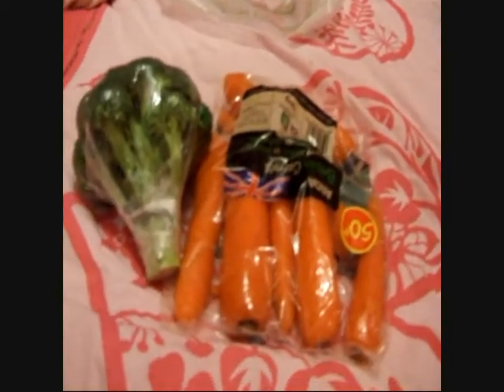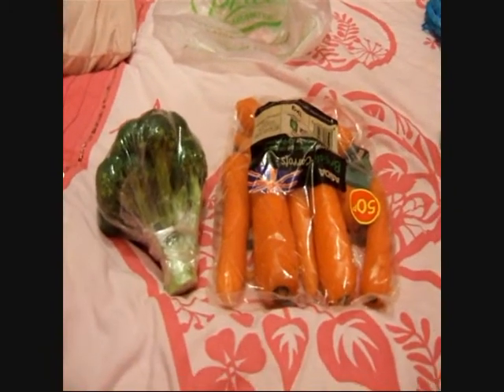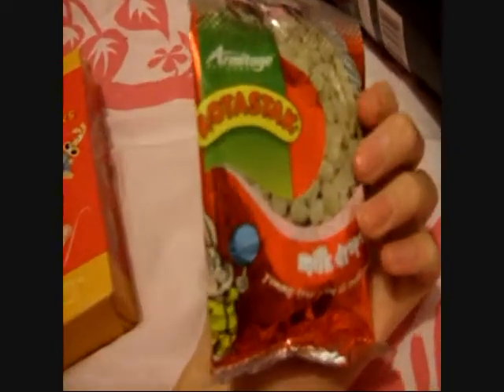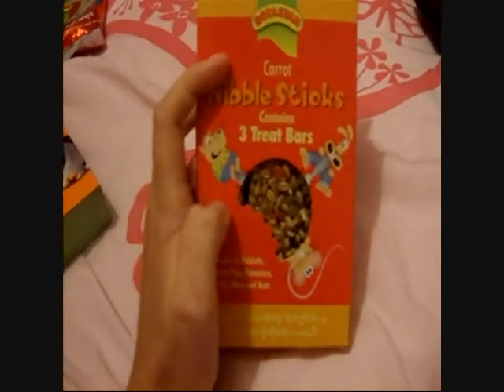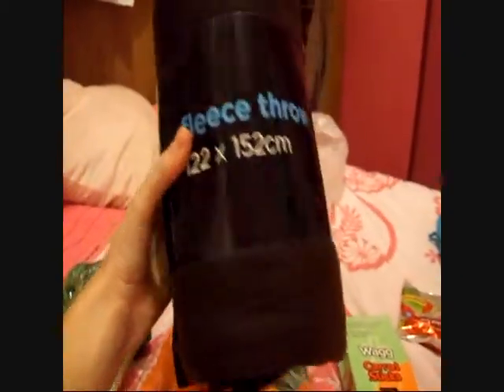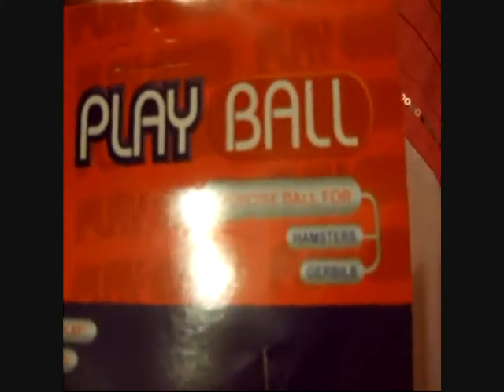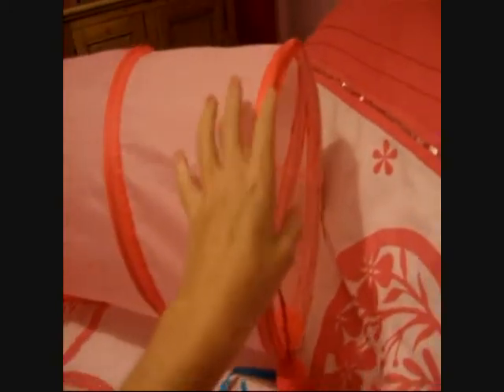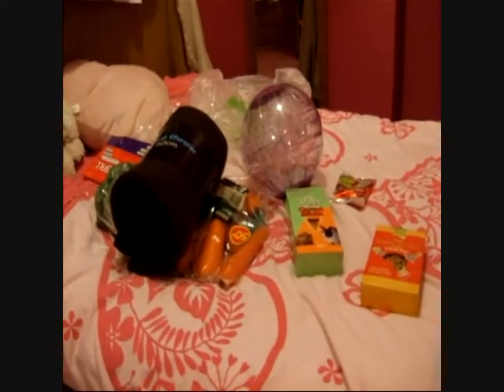Asda Haul for Bunnies with New Intro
Thumbs up if you like (Y) New pet video and updates coming soon!